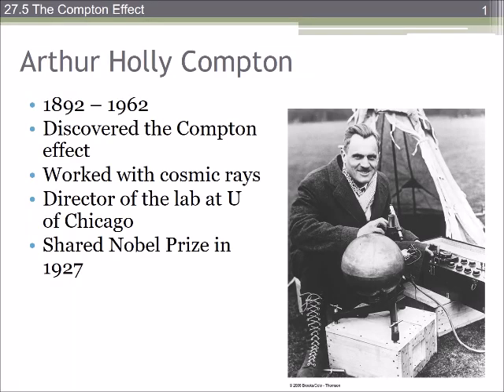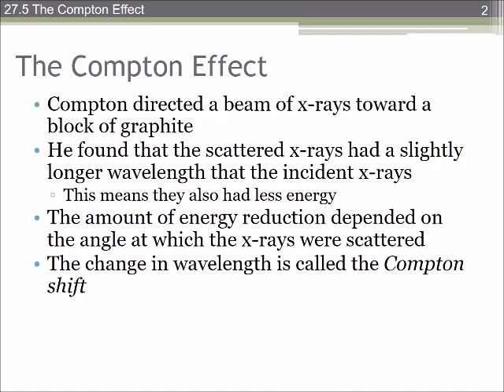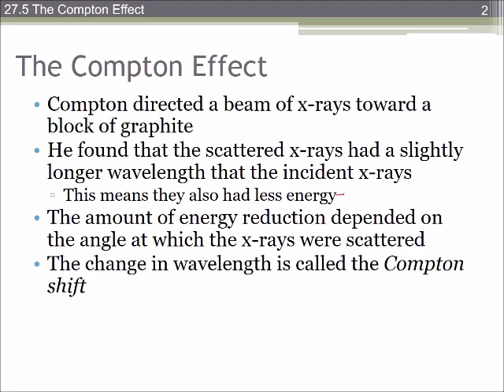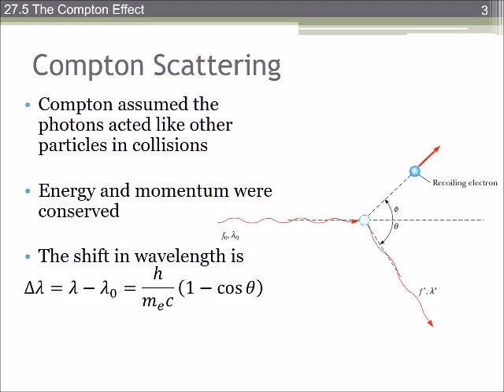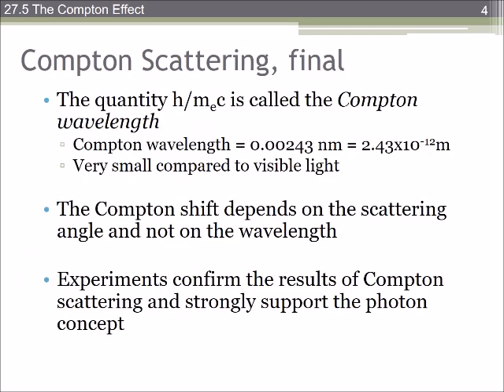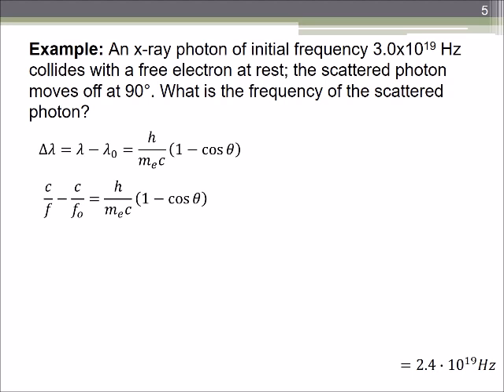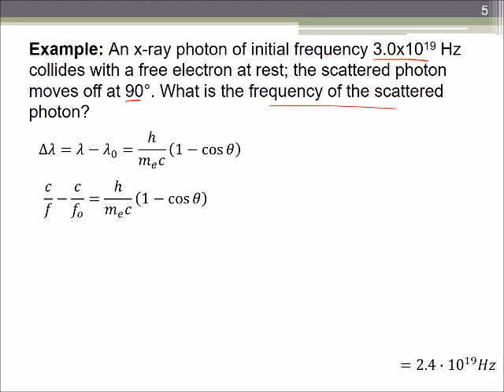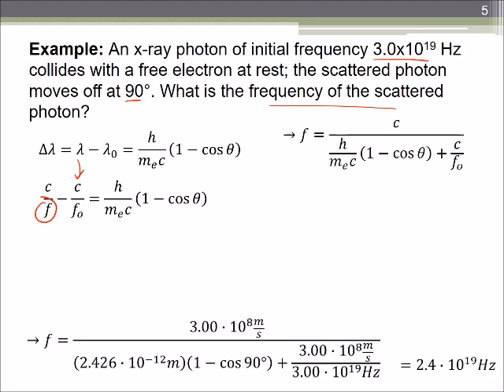Chapter27 p05 Compton Effect